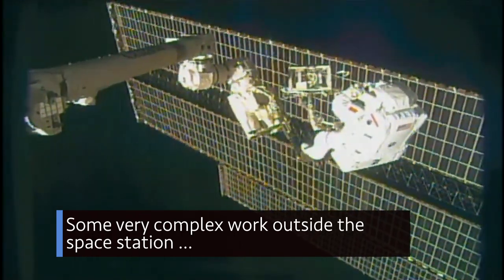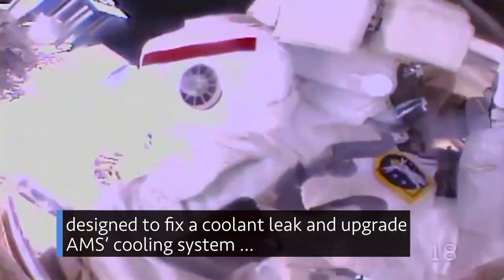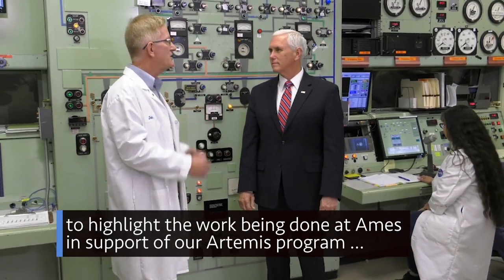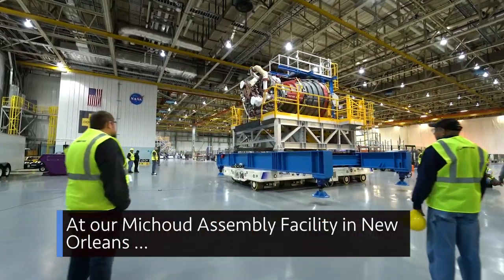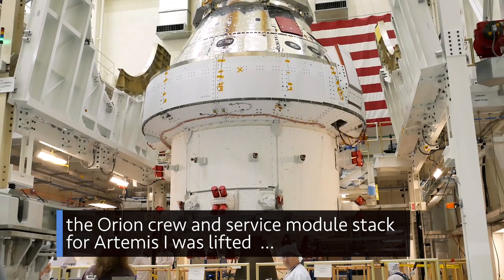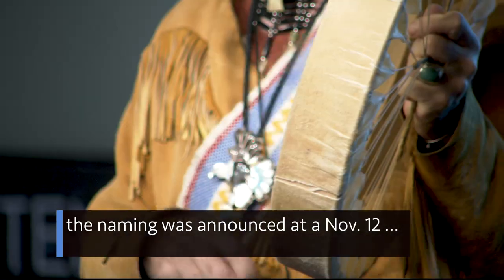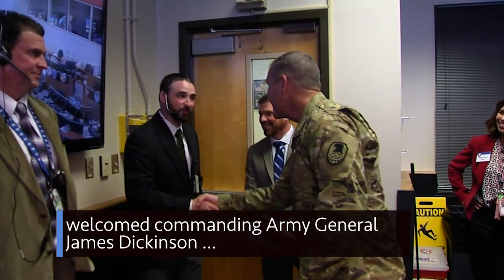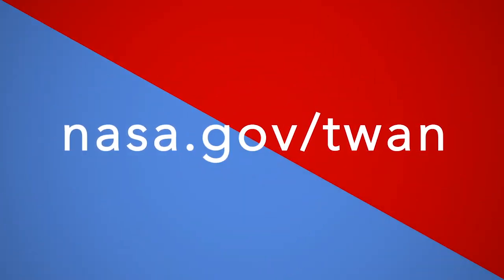A Very Complex Spacewalk Outside the Space Station on This Week @NASA – November 15, 2019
Some very complex work outside the space station, key milestones for our Artemis program, and a fitting tribute for an historic flyby … a few of the stories to tell you about – This Week at NASA!

This video is available for download from NASA's Image and Video Library